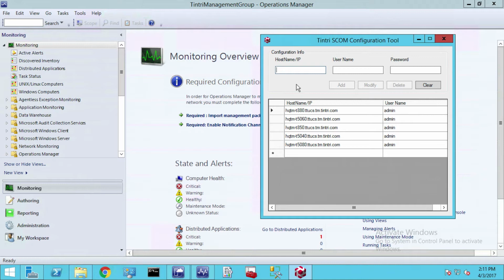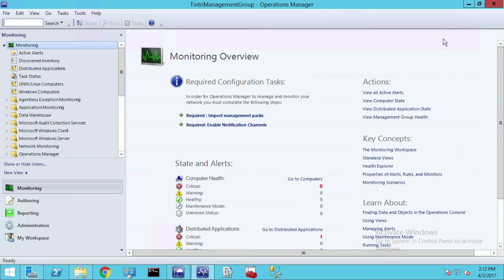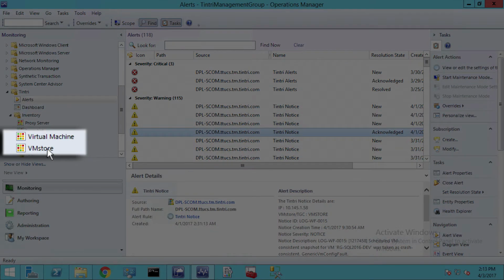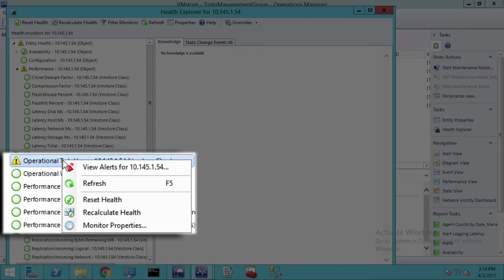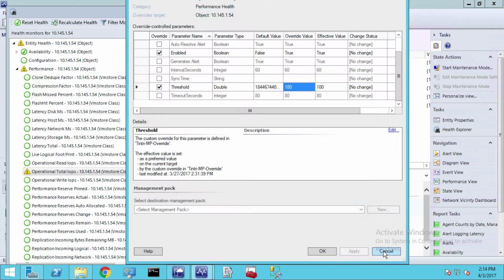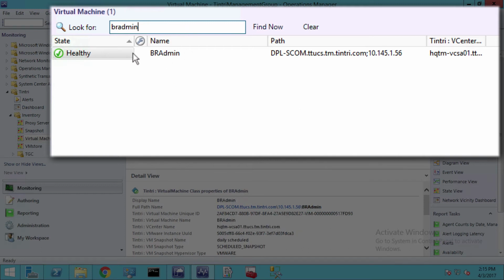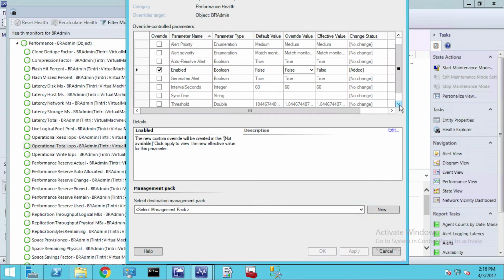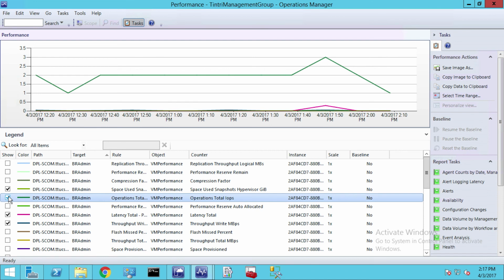Tintri integration with Microsoft SCOM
Watch this short demo to see the tight integration available between Tintri and Microsoft SCOM—including alerts, health status and performance monitoring.